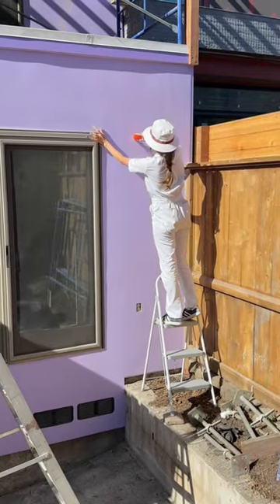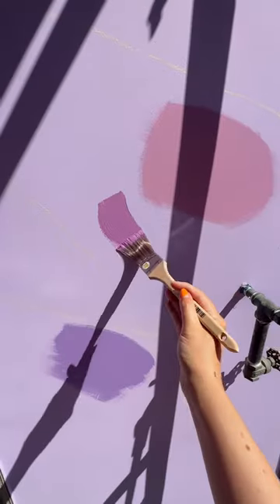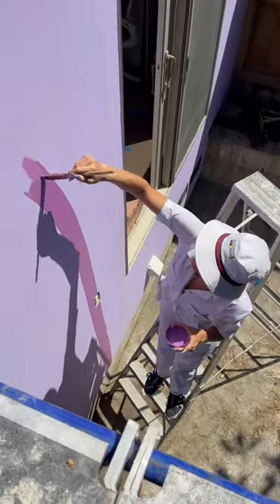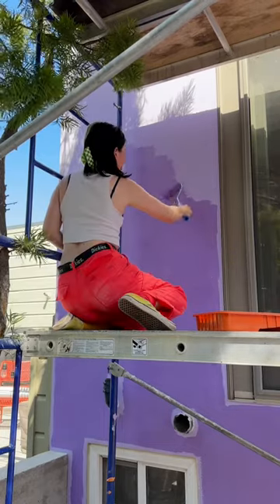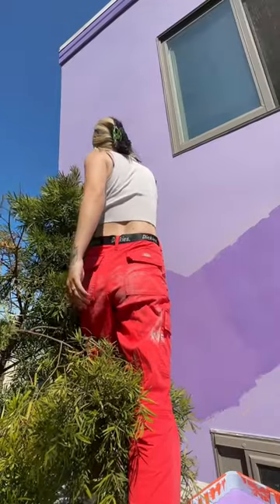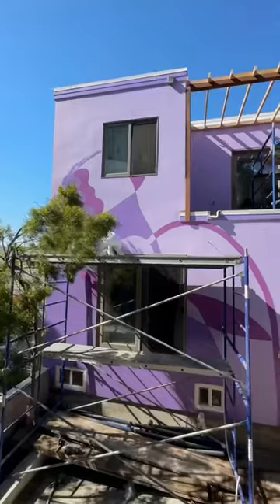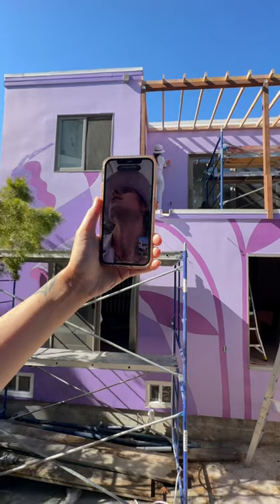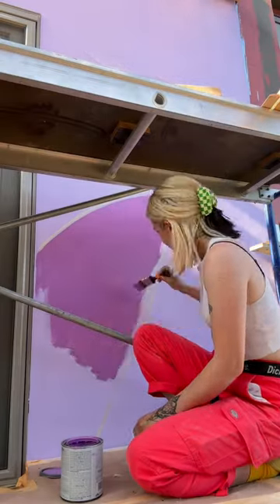Floral house: EXTREME MAKEOVER mural day